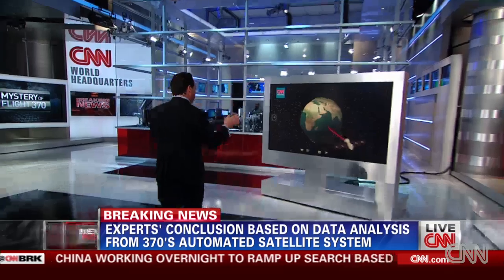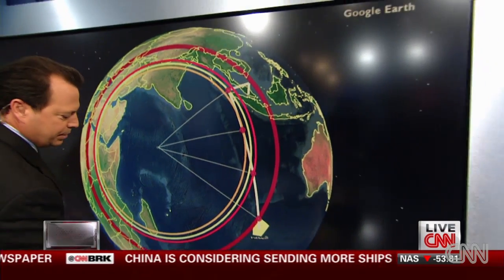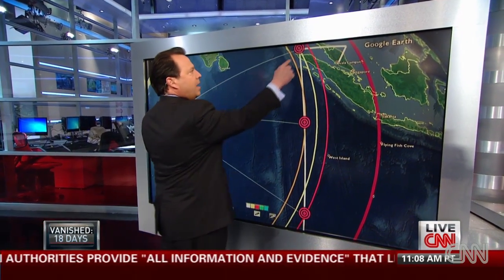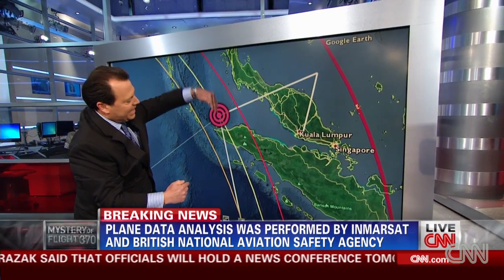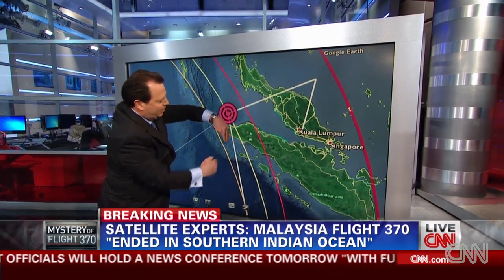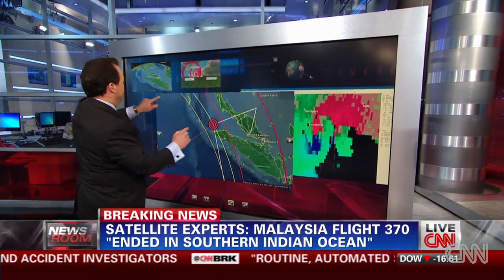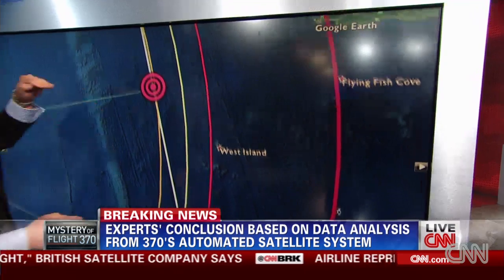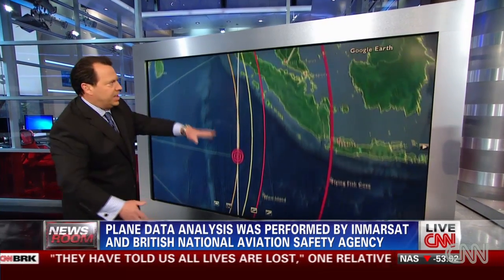How did satellite technology analyze missing plane?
CNN's Chad Myers explains how Inmarsat used Doppler shift to determine where missing Flight 370 may be found.